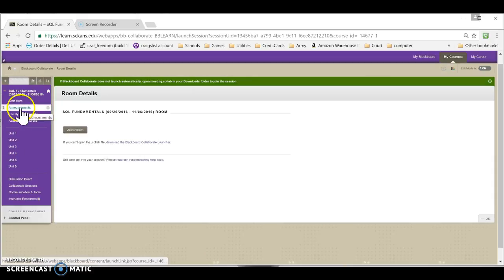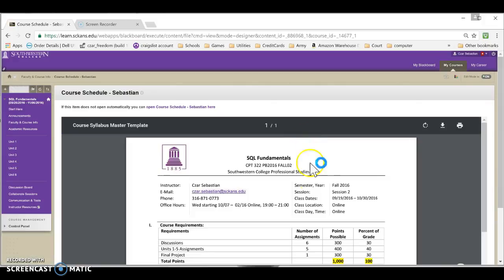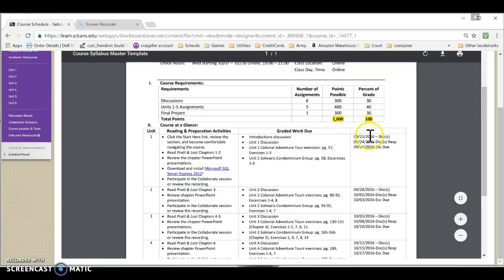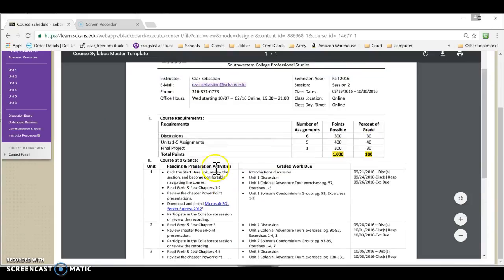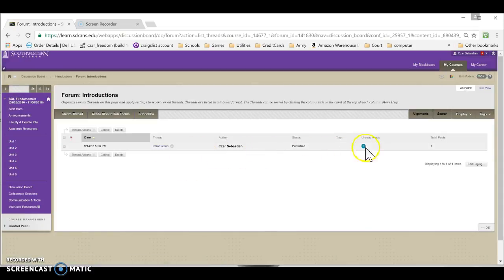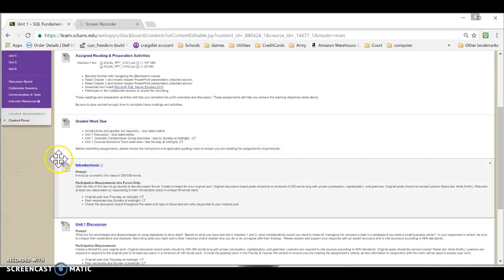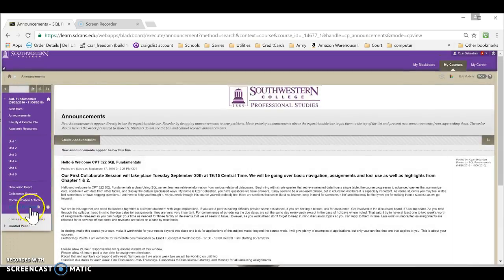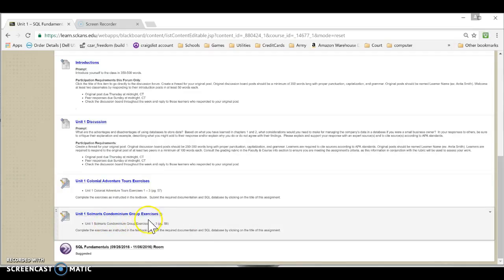SW SQL Fundamentals - Intro